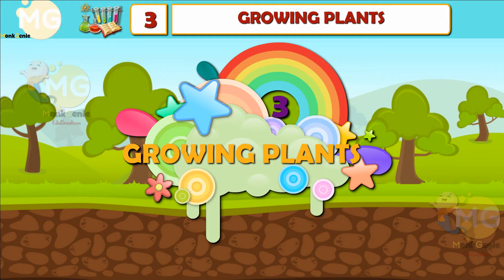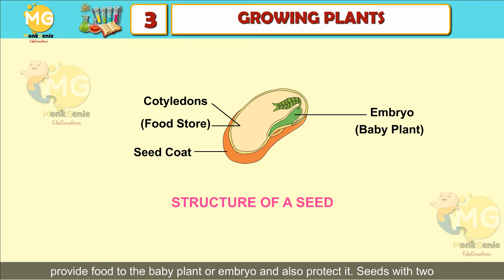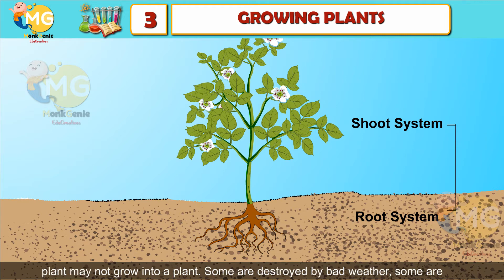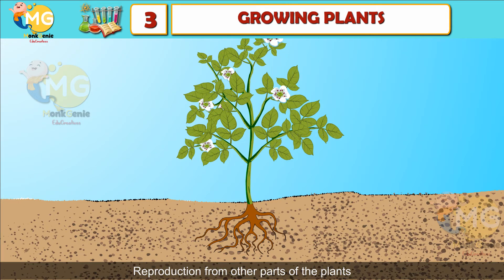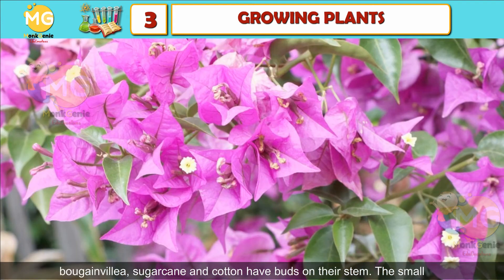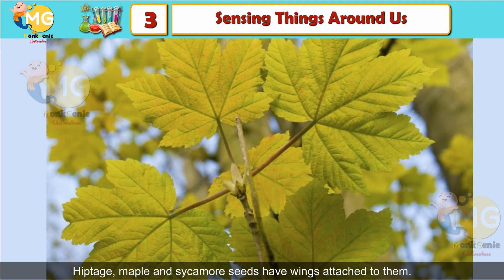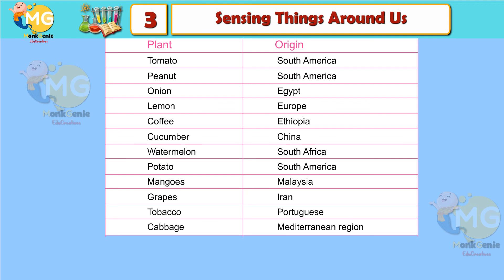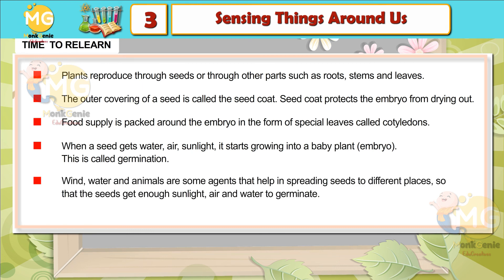GROWING PLANTS || CHAPTER 3 || CLASS 5|| EVS || FREE ONLINE LEARNING CLASS